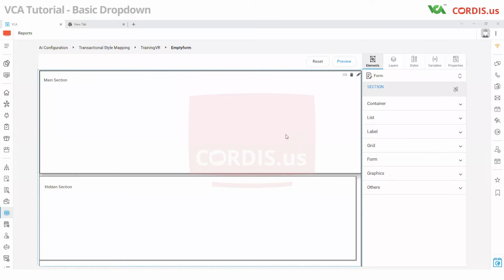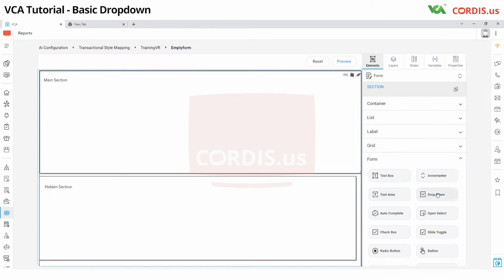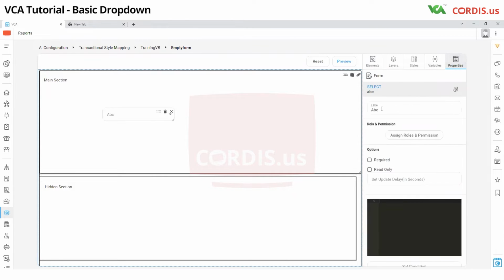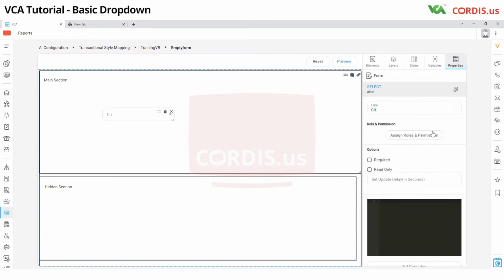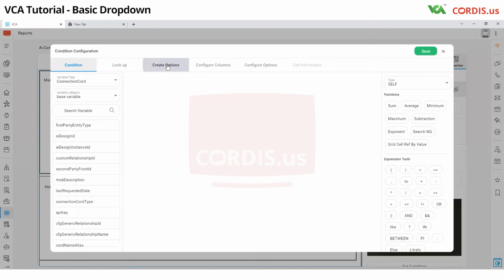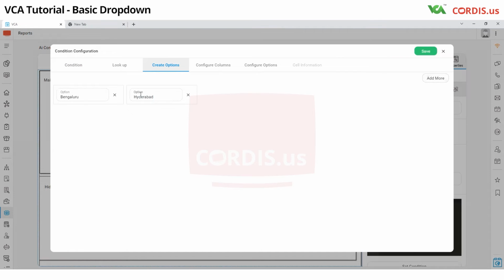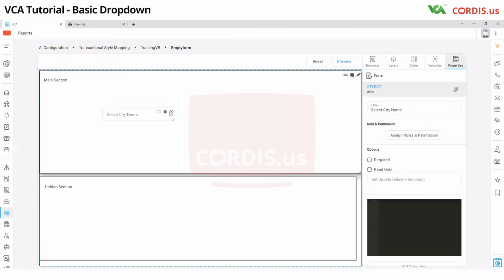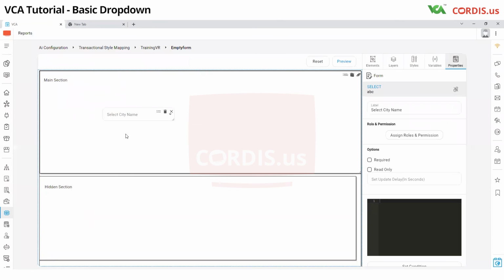Adding Dropdown|VCA Tutorial-9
video 97